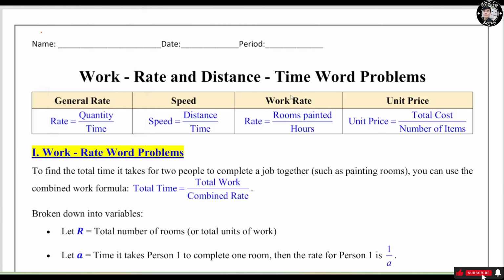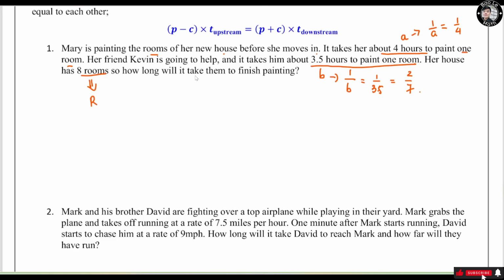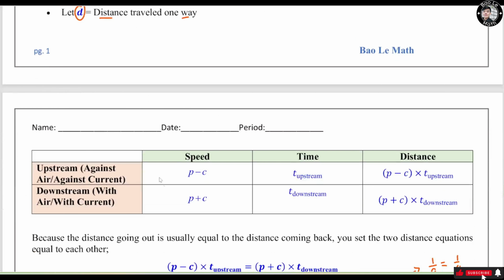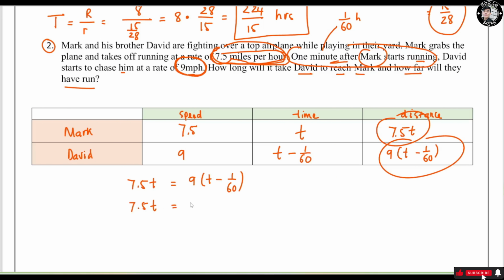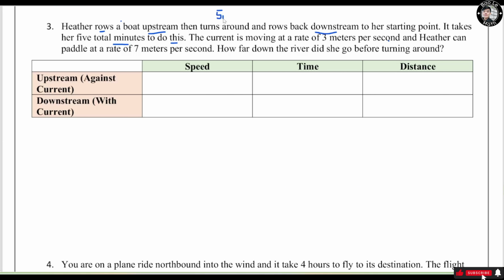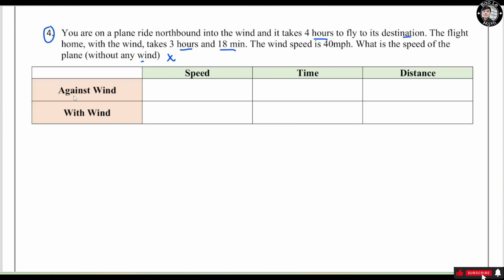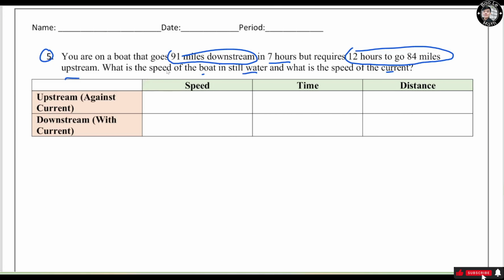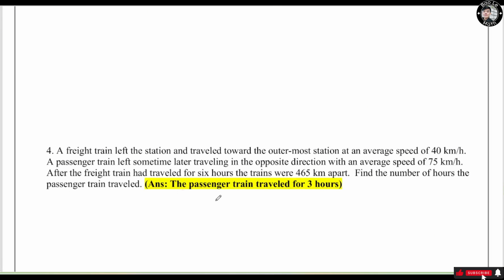Work, Rate & Distance-Time Word Problems | Step-by-Step Algebra 2 Tutorial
Master work, rate, and distance-time word problems with this step-by-step Algebra tutorial! Learn how to translate real-world situations into equations and solve problems involving combined work, rates, distance, speed, and time.

In this lesson, you'll learn:

How to use Distance = Rate × Time
How to solve work-rate problems
Combined work problems with multiple people or machines
Distance and travel problems
Opposite-direction and same-direction problems
How to organize information using tables
Common mistakes and effective problem-solving strategies

Perfect for Algebra 1, Algebra 2, Pre-Algebra, high school math, SAT/ACT preparation, and test review.